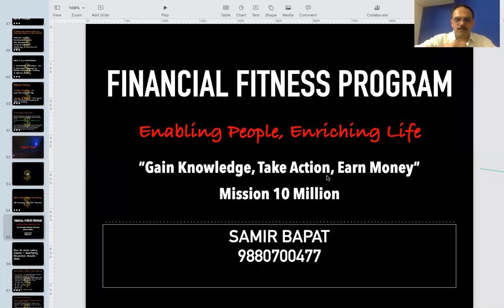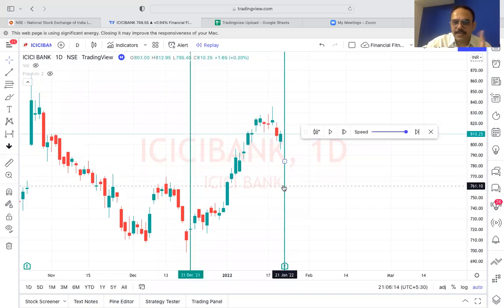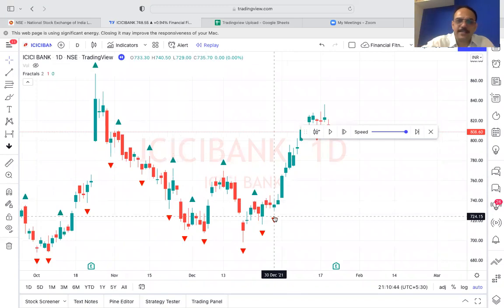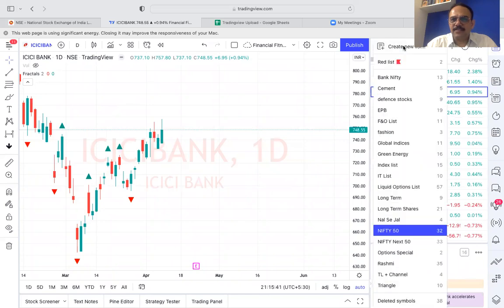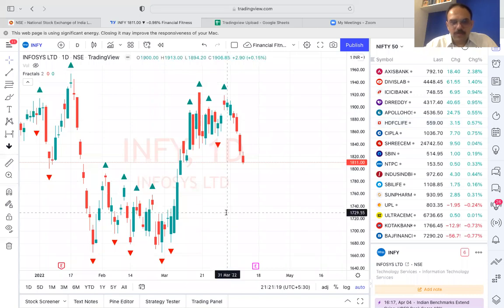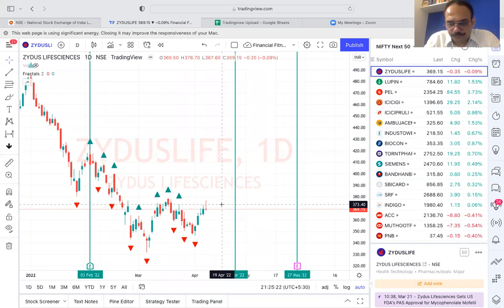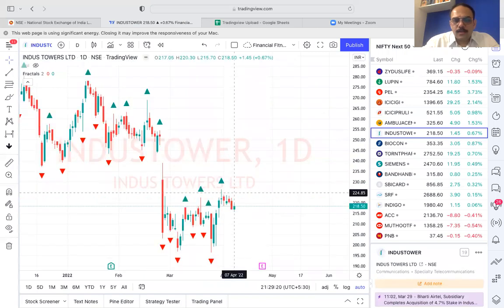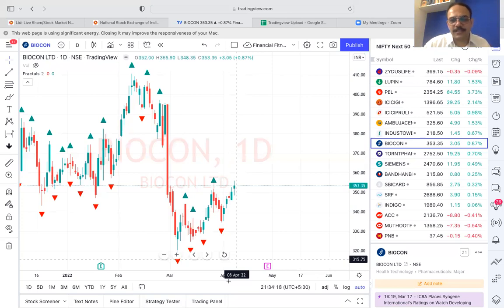Earn Money in Earnings season Q4 2021 22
Live hands on sessions how to identify and earn money from quarterly results